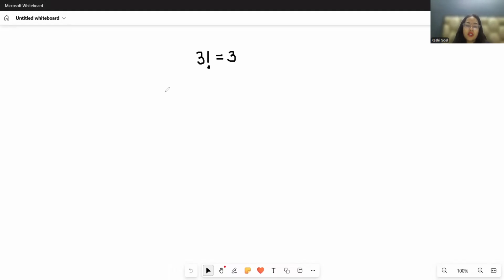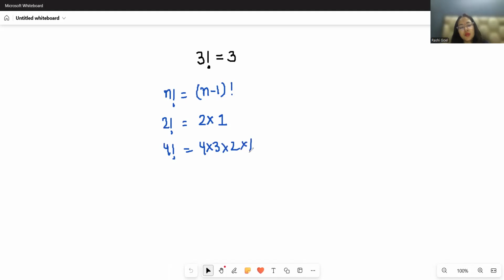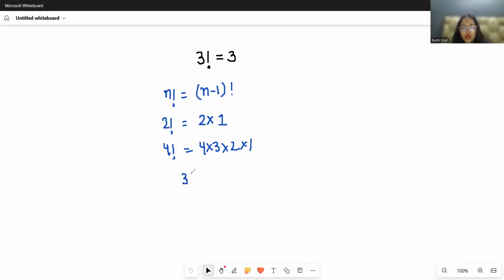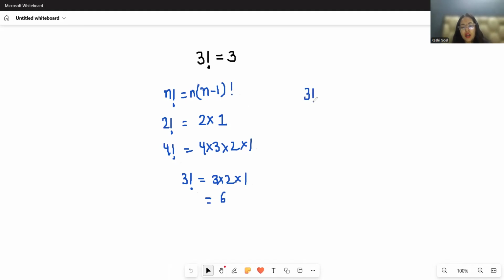3! = 3 Answer is not 1. Can you solve this IQ test?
3! = 3 Answer is not 1. Can you solve this IQ test?
factorial expressions
exponential factorial
9 factorial
1 factorial
7 factorial
2 factorial
n factorial
i factorial
factorial 7
factorial 6
factorial 5
factorial 8
factorial 9
10 factorial
52 factorial
-1 factorial
factorial hr
factorial 10
factorials e
factorial problem
factorial problems
52 factorial problem
multifactorial problem
left factorial
leetcode factorial
q-factorial
factorial results
n factorial probability
v-factor
x factorial
y=x factorial
y-factor
45 factorial answer
z-factor
z-factor formula
factorial 0.5
0 factorial is 1 proof
0 factorial is 1
0 factorial equals 1 proof
1 factorial
1 factorial equals
1 factorial 100
1 factorial 30
2 factorial calculator
2 factorial
2 factorial design of experiments
2 factorial equals
factorial 3
3 factorial answer
3 factorial factorial
3 factorial
3 factorial design
factorial 40
factorial 4
4 factorial
4 factorial combinations
4 factorial equals
4 factor fractional factorial design